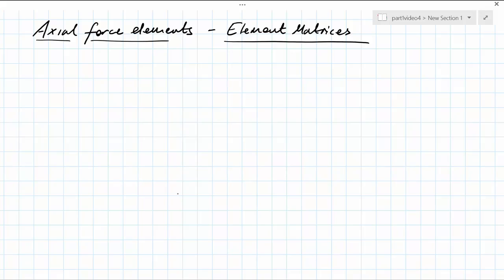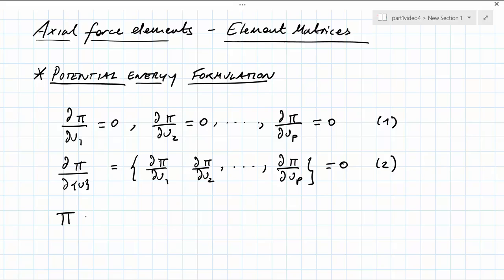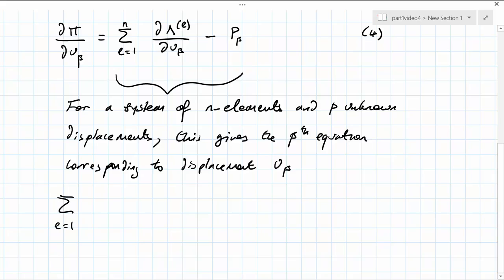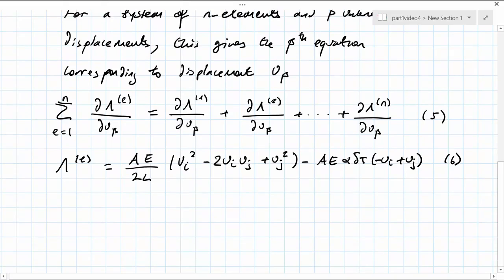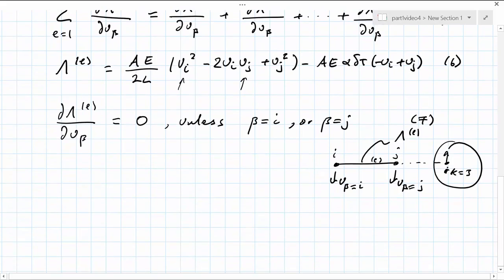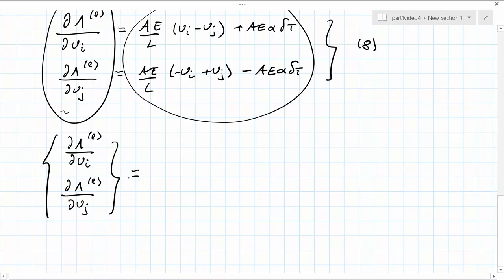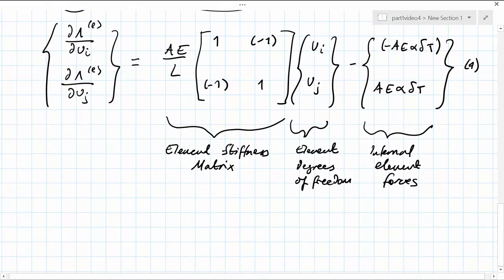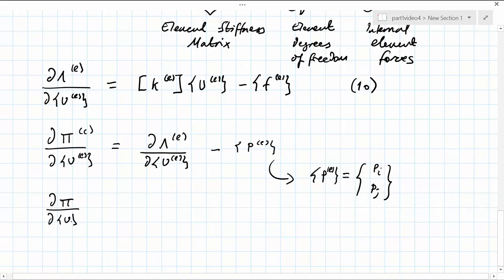part1video4 - Axial force elements - element matrices